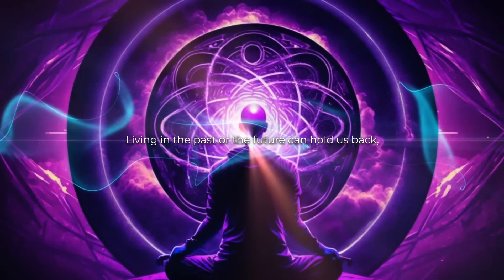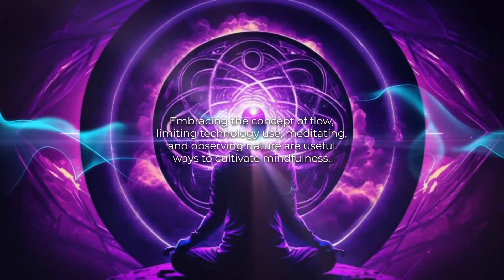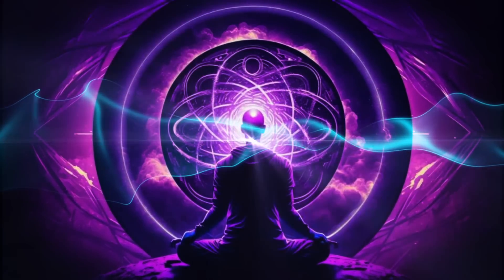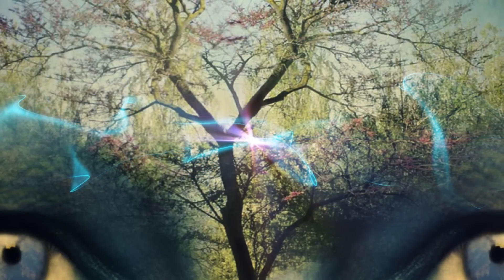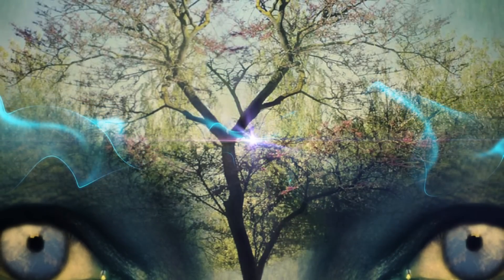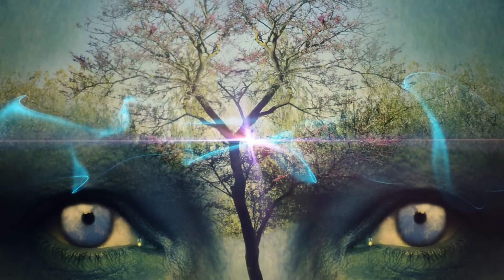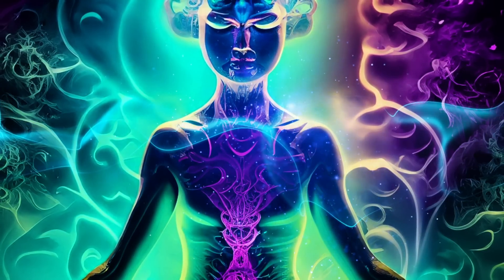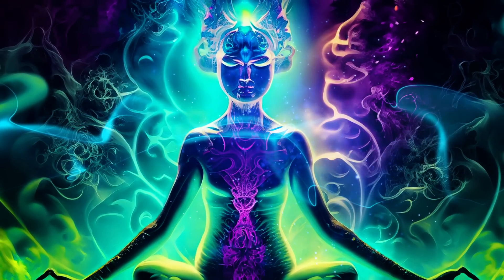Your Life WILL CHANGE Just By Learning To Be AT PEACE In The Present Moment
By recognizing and appreciating the blessings in our lives, we create space for joy and satisfaction in our hearts.